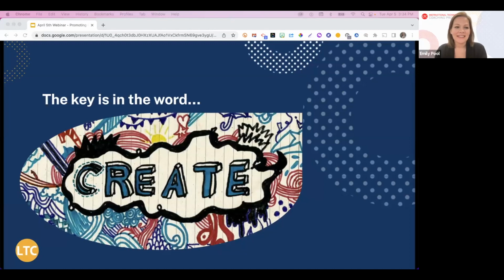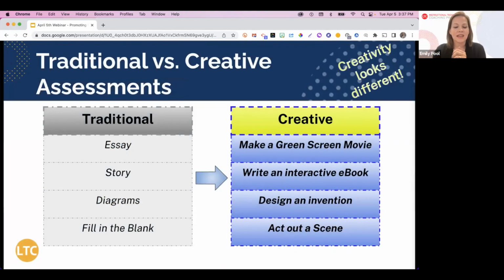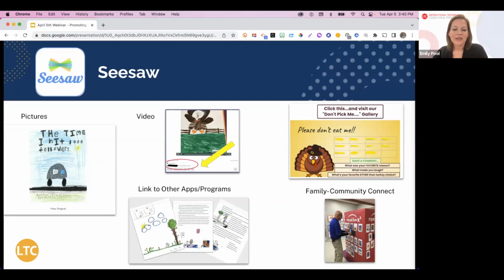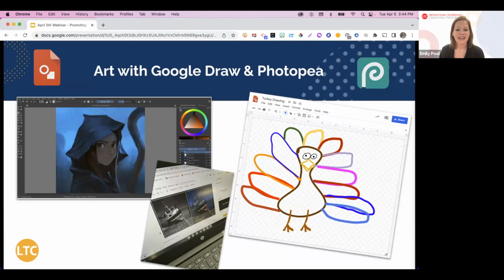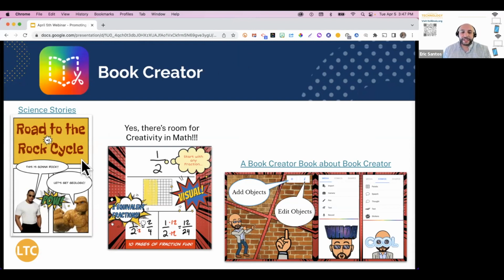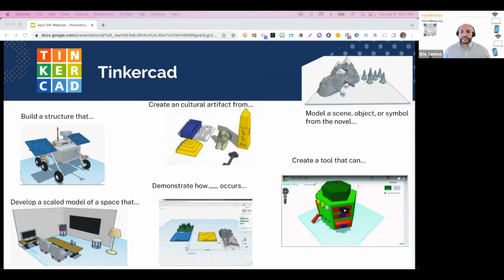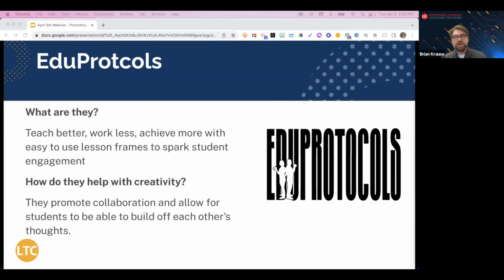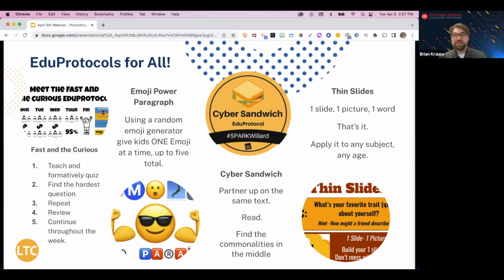Promoting Student Creativity with Technology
How can technology help us break free of our "cookie-cutter" lessons and support student voice and choice in the classroom? This 1-hour webinar will explore opportunities to integrate creativity-focused technologies into the classroom and highlight several concrete projects that can foster exploration in nearly any learning environment.

Presenters: Emily Pool, Eric Santos, and Brian Krause
00:00 Introduction
02:02 Can we teach creativity?
06:58 How can we promote creativity with technology?
27:08 Questions and Discussion
43:22 Wrap-Up